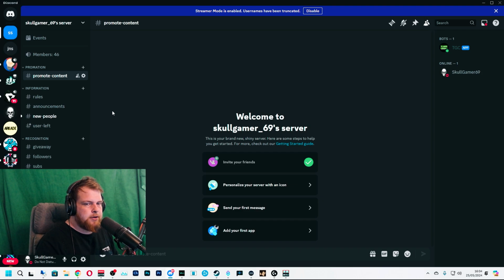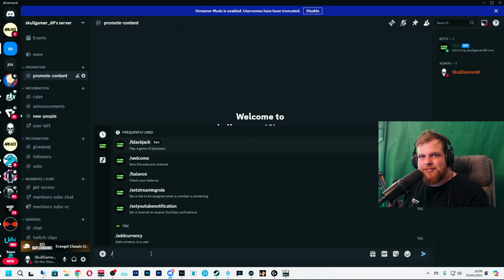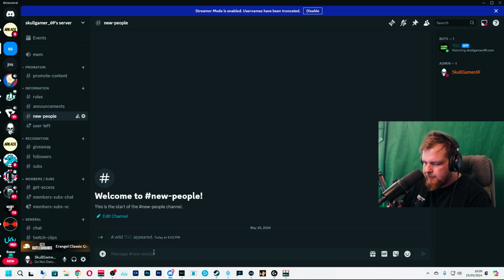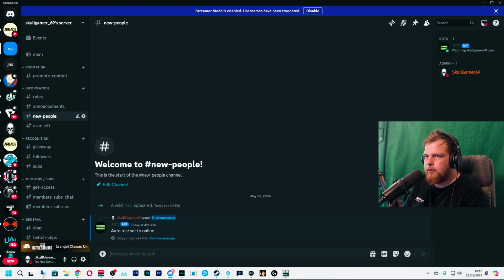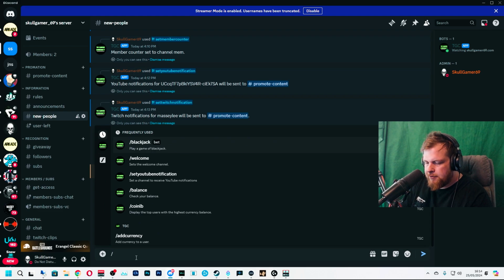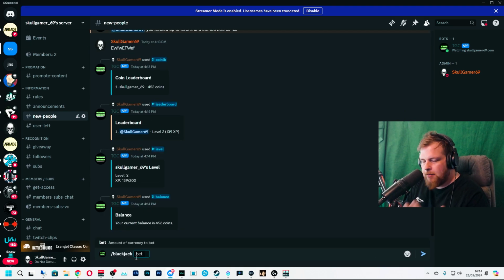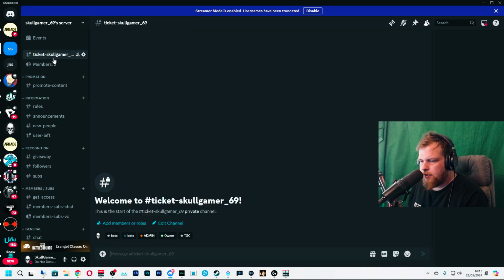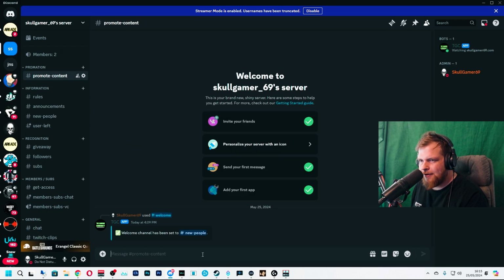I made a Discord bot (free)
Discord -- GET THE BOT IN THE DISCORD STILL IN TESTING BUT it BEEN RELEASED FOR TESTING
 The discord bot I am building will be completely free I hate how now with most bots you will need to pay for something I want to change that that's why I am bringing this one out that will be free to use and has lots of different features.

some of the features:
youtube posts notifications
twitch notifications
currency system
levels
games
welcome channel
autorole